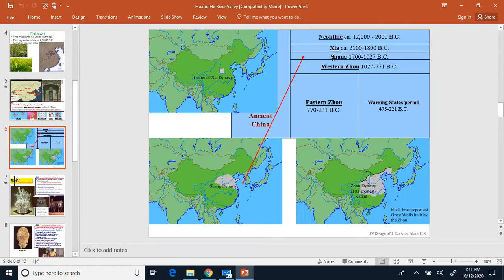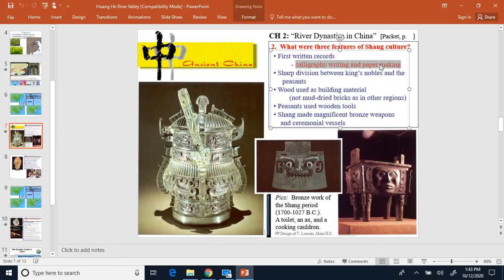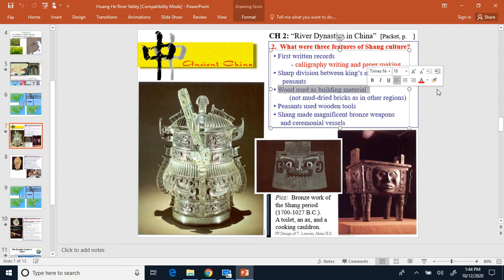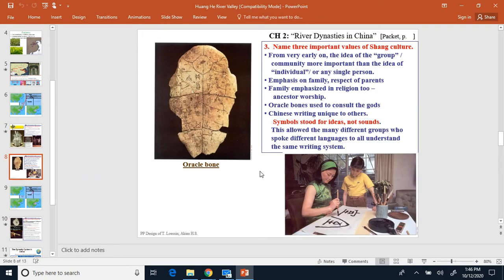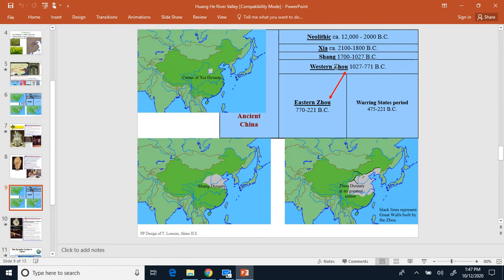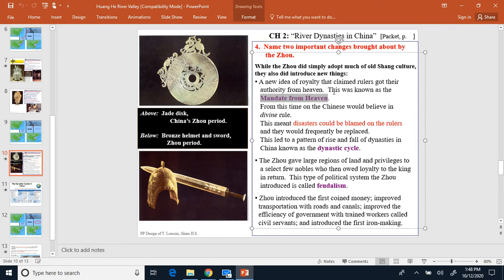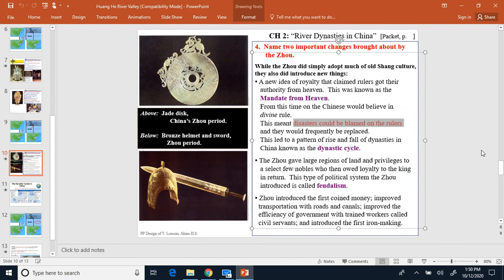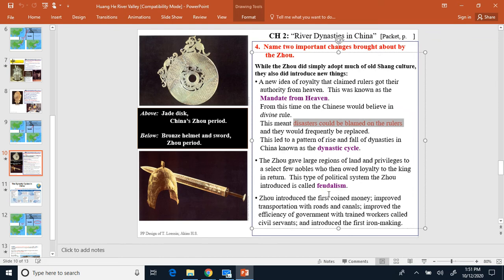Huang He River Valley Part 2